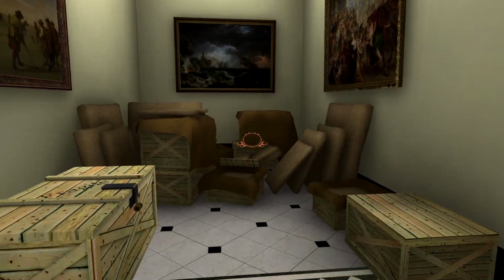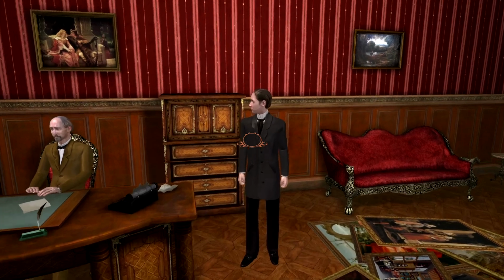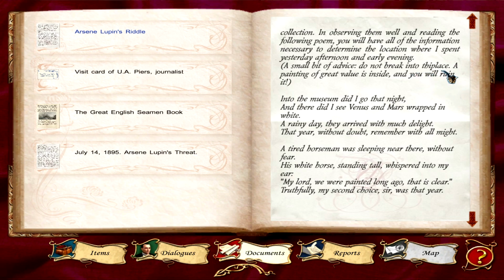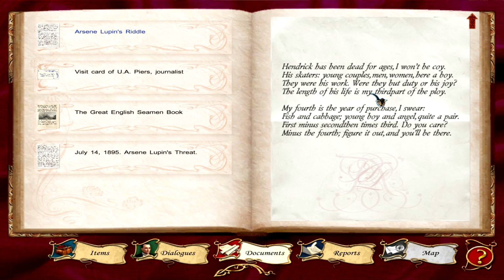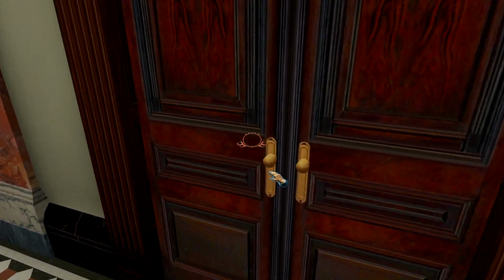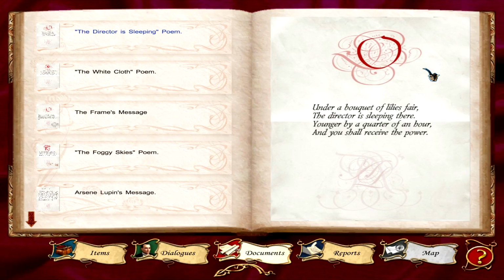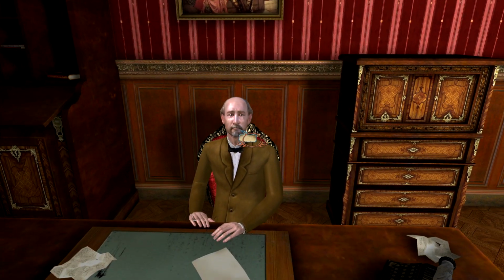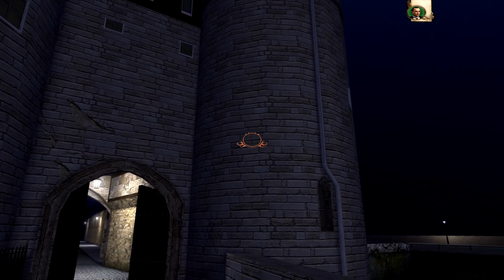Sherlock Holmes Versus Arsene Lupin | Full Playthrough | #02 - Touring The Gallery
Timestamps:
00:00 - Intro
14:45 - The First Number
15:51 - Second Number
17:31 - Third Number
18:26 - Fourth Number
19:18 - Calculating The Combination For The Lock
24:35 - Uncovering The Hidden Painting
26:47 - Solving The First Clue
27:33 - Solving The Second Clue
28:26 - Solving The Third Clue
29:32 - Solving The Fourth Clue
30:15 - Solving The Fifth Clue
32:06 - Picking Up The Nine Paintings
33:36 - What To Do With The Nine Paintings
35:53 - What To Type In

"𝘈𝘭𝘭 𝘨𝘢𝘮𝘦𝘴 𝘢𝘳𝘦 𝘛𝘔 𝘢𝘯𝘥 © 𝘵𝘩𝘦𝘪𝘳 𝘳𝘦𝘴𝘱𝘦𝘤𝘵𝘪𝘷𝘦 𝘱𝘶𝘣𝘭𝘪𝘴𝘩𝘦𝘳𝘴 𝘢𝘯𝘥/𝘰𝘳 𝘥𝘦𝘷𝘦𝘭𝘰𝘱𝘦𝘳𝘴."